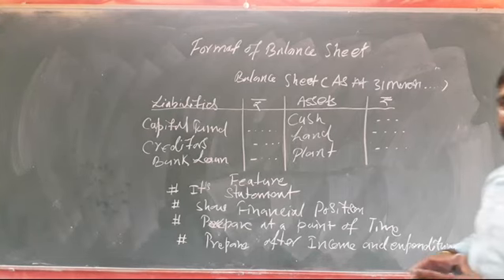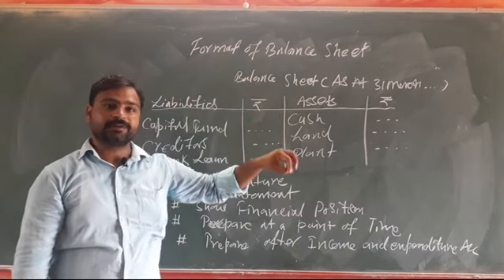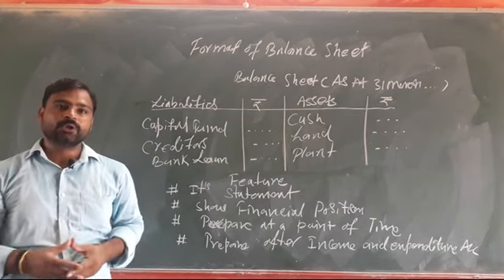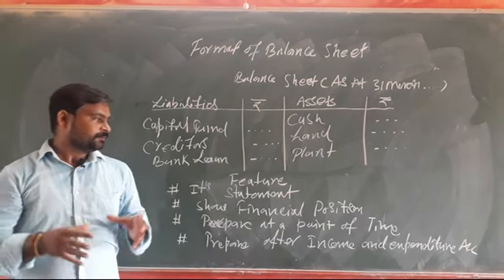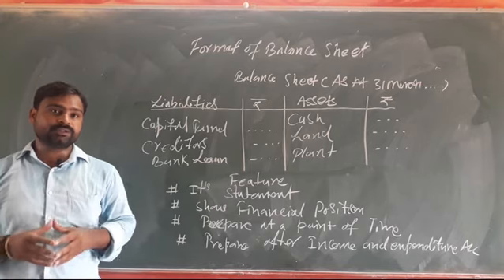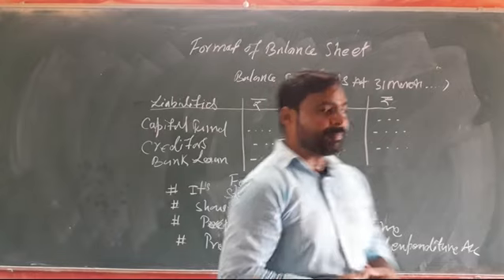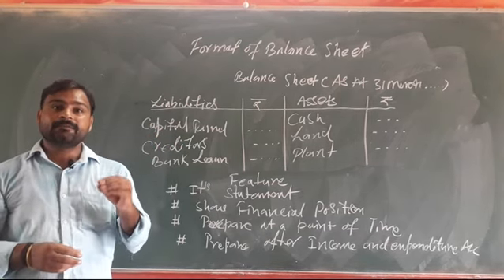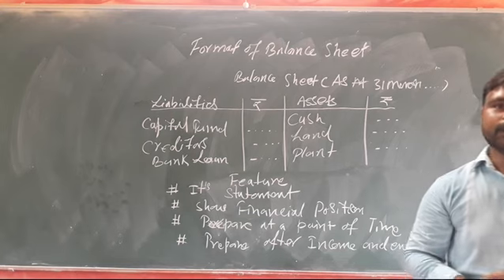17 September 2020